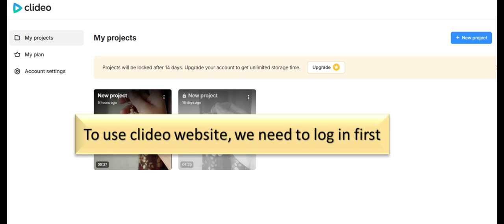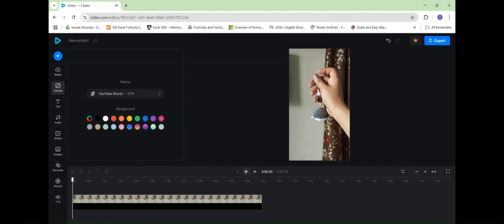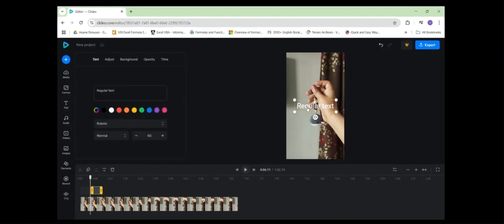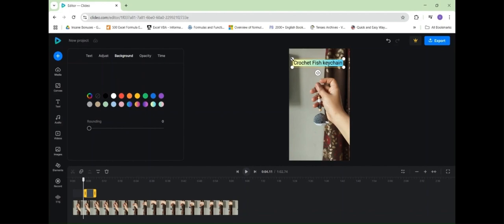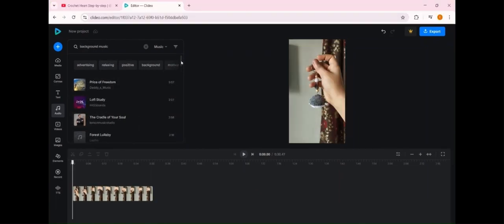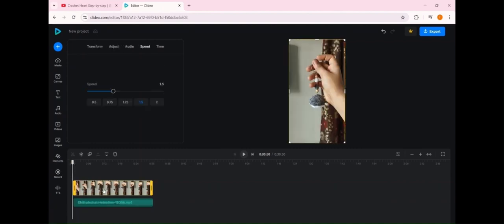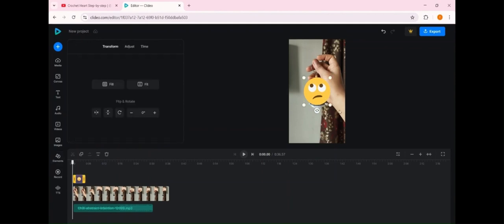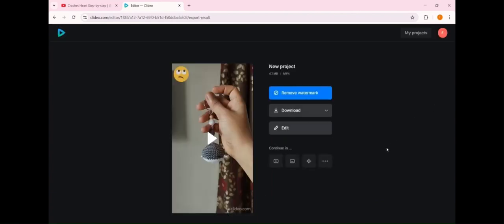clideo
how to use clideo for video editing.